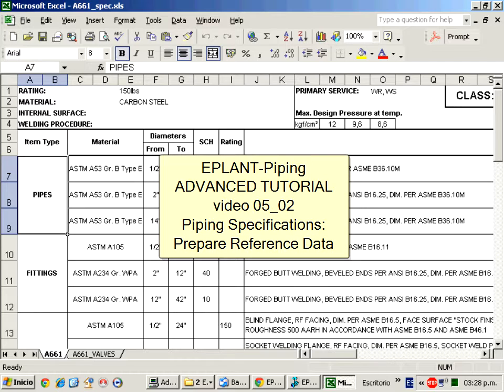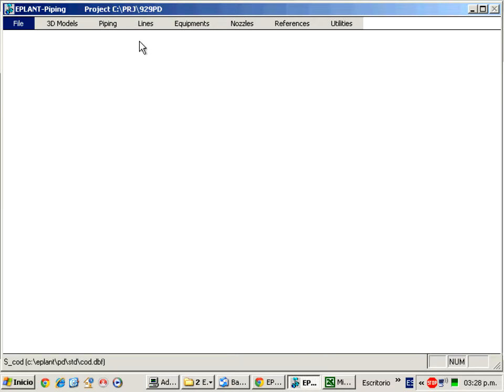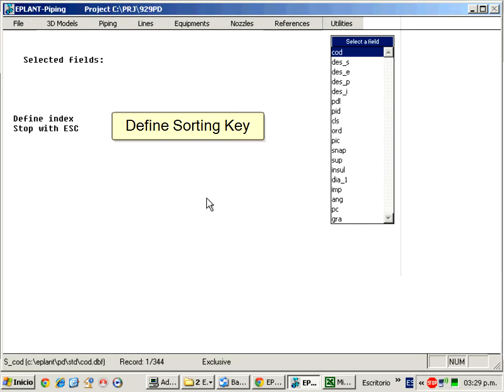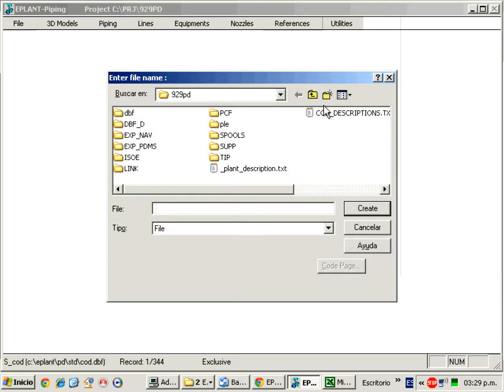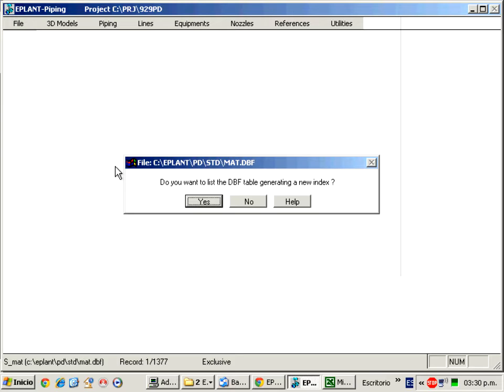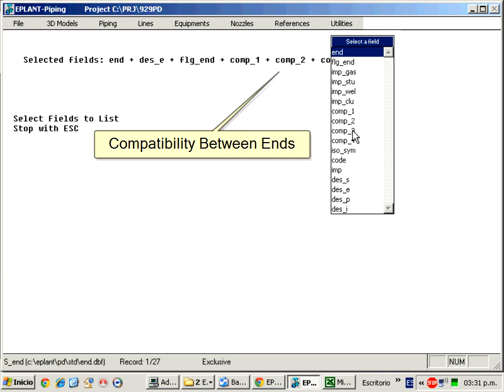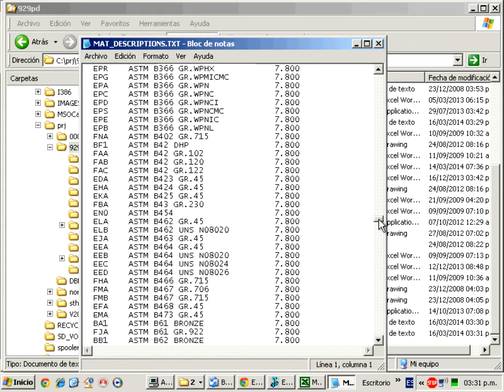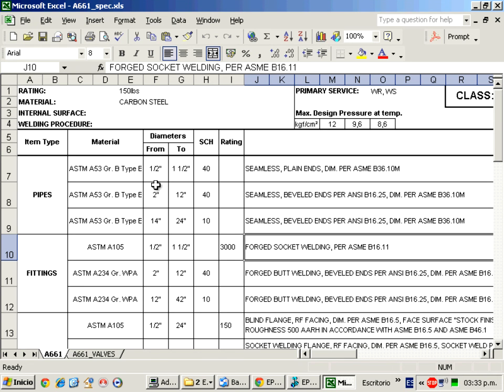EPLANT-Piping Advanced Tutorial: Reference Data used to Load Piping Specifications (pde-adv_05_02)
Description: How to prepare data defining a Piping Specification to be able to load it in EPLANT-Piping Format.
Piping Specifications do not contain the Dimensional Catalog, but a reference only.
This simplifies the definition.